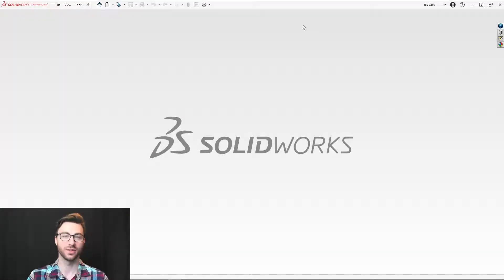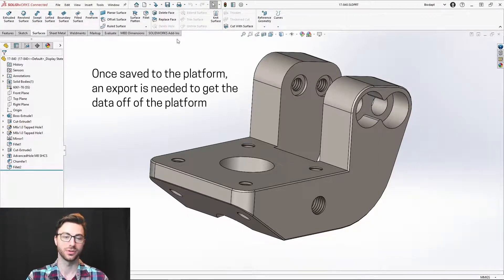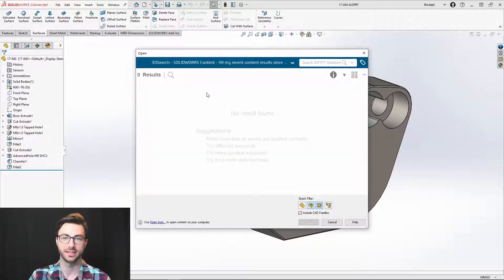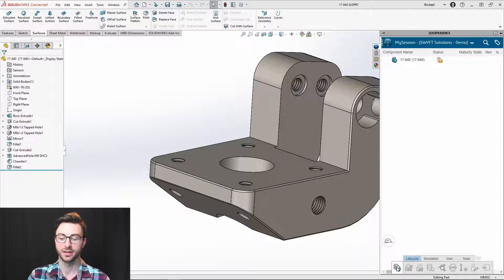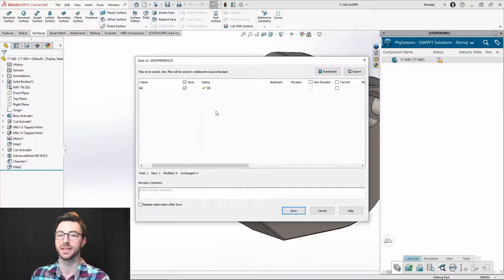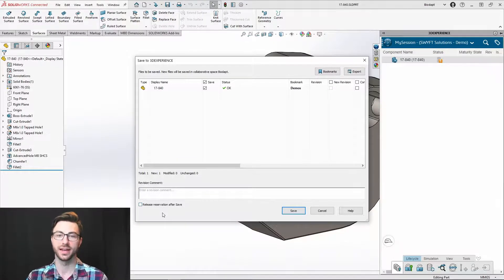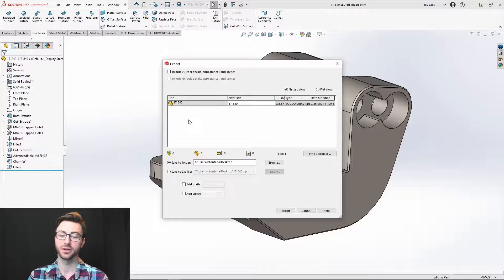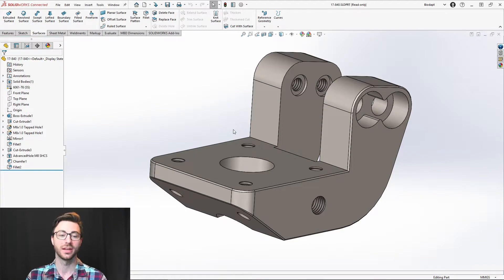How to Open, Save, and Export Files in 3DEXPERIENCE SOLIDWORKS (3/8)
SOLIDWORKS Connected now supports saving locally in addition to the cloud! The ""Save to this PC"" command lets you save data to your local hard drive, including your local cache. The export command has been replaced with this new feature.

In this video, you'll learn about three major topics:
1. Opening SOLIDWORKS data from local storage and 3DEXPERIENCE after saving to the platform
2. Saving data to the 3DEXPERIENCE platform
3. Exporting native SOLIDWORKS files and non-native file formats

This tutorial covers managing your SOLIDWORKS part, assembly, and drawing files, enabling seamless synchronization between your SOLIDWORKS program and the online, web browser-based 3DEXPERIENCE platform.

0:14 – Opening files in 3DEXPERIENCE SOLIDWORKS
1:12 – Opening 3DSearch
2:38 – Saving files in 3DEXPERIENCE SOLIDWORKS
5:38 – Exporting data in 3DEXPERIENCE SOLIDWORKS

Watch now to enhance your 3DEXPERIENCE SOLIDWORKS skills and streamline your CAD workflow!

Wondering How You Can Get Started?